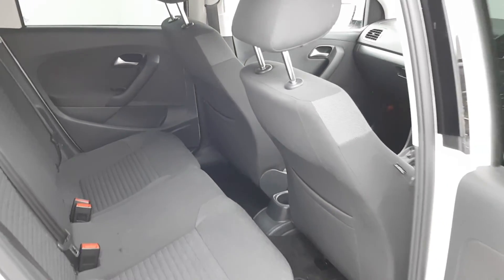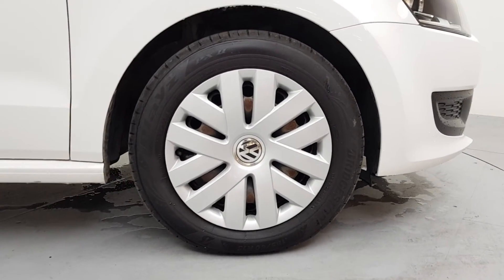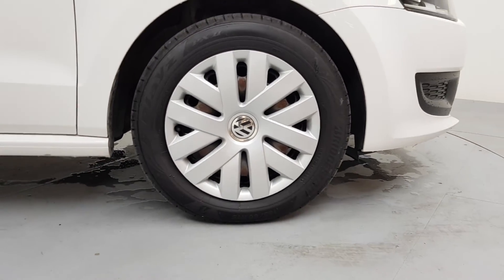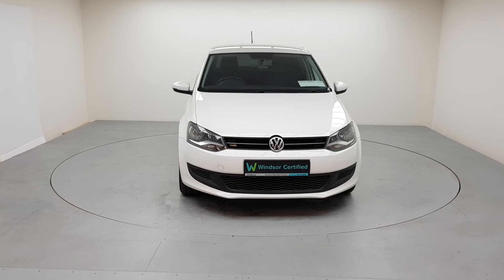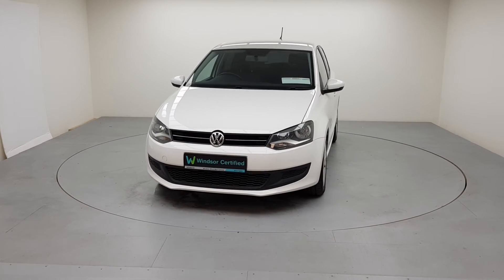142D30078 - 2014 Volkswagen Polo 1.2 TSI 5DR 90HP Comfortline 12,995